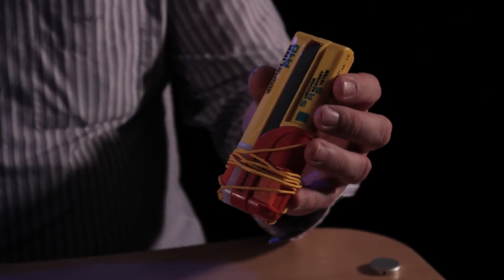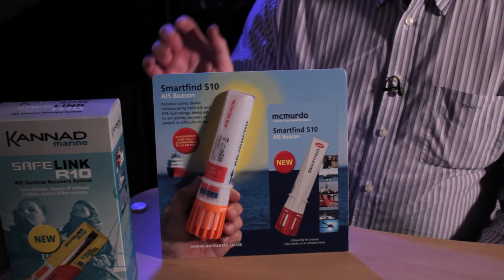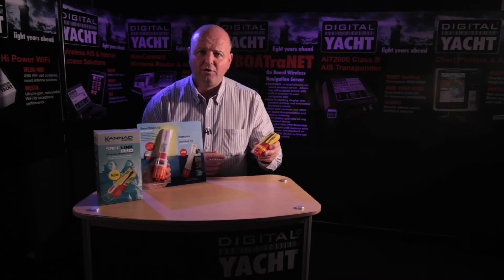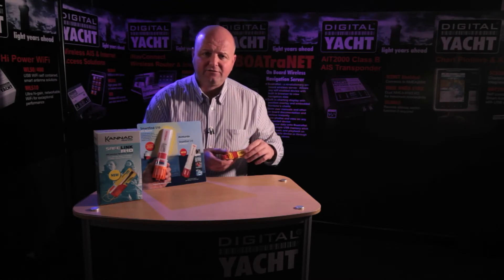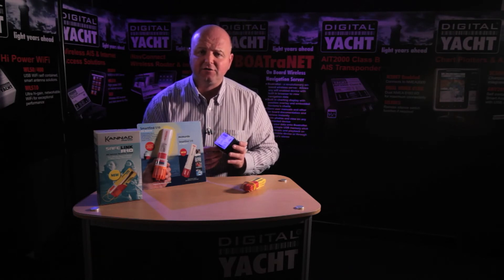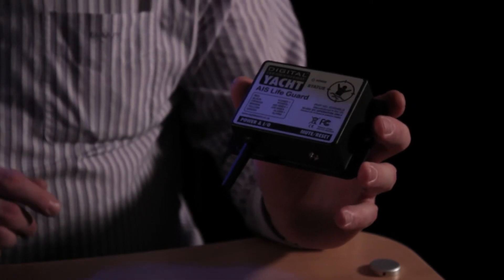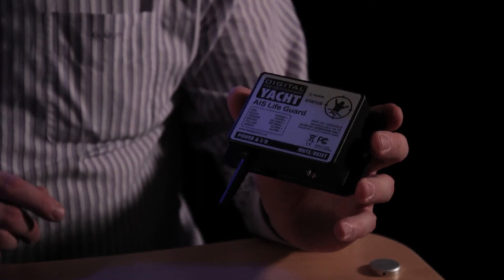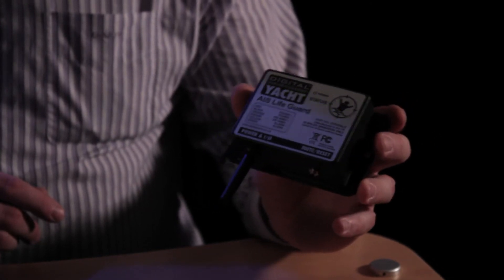AIS LifeGuard - Connects to any of our AIS devices and detects a SART target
CEO, Nick Heyes, introduces our newest product the AIS Lifeguard.